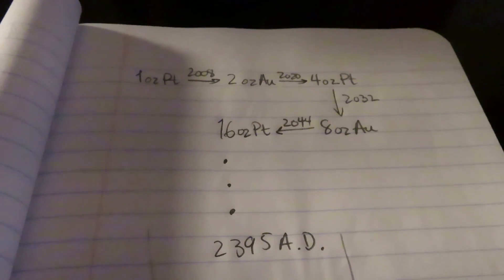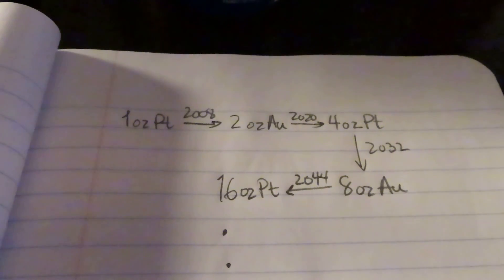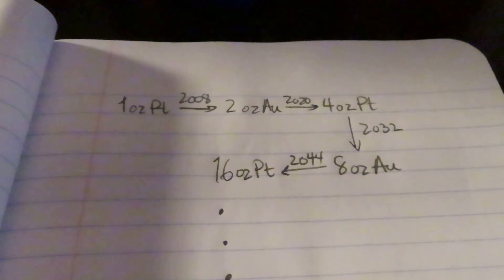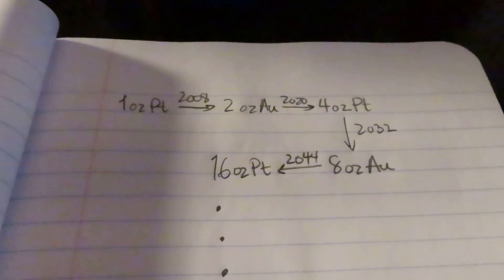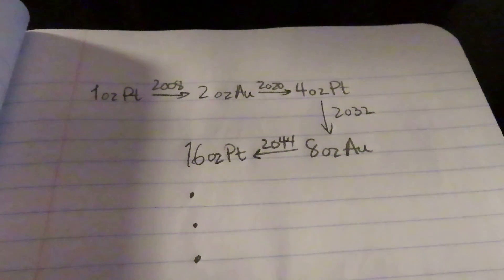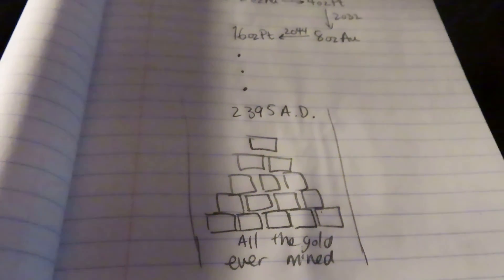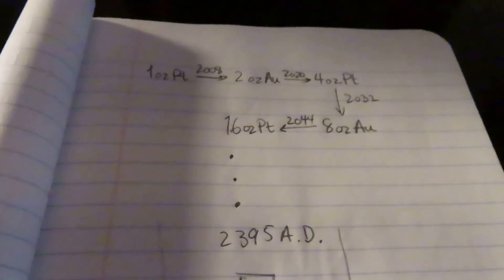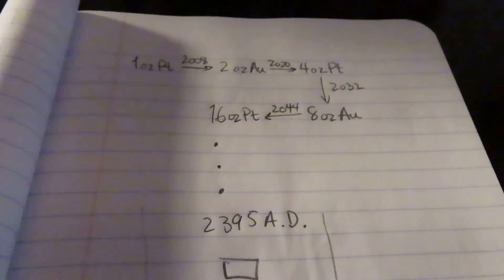How to own all of the gold ever mined in human history by 2400A.D. Guaranteed!